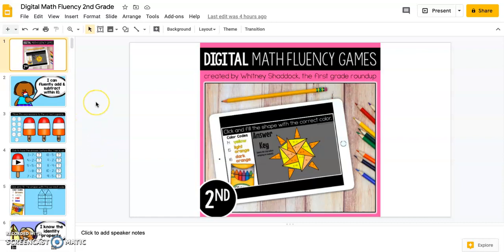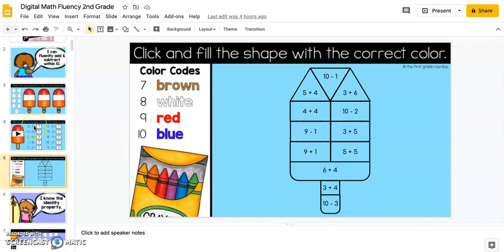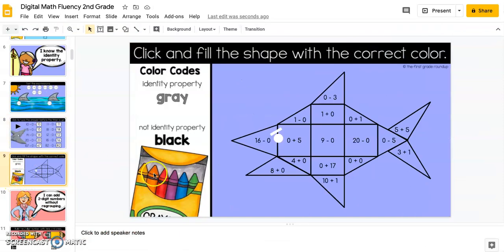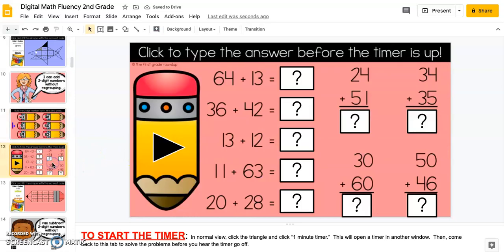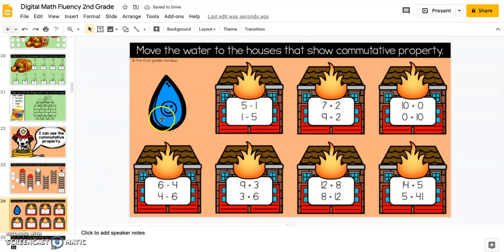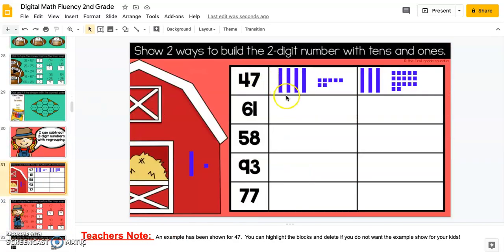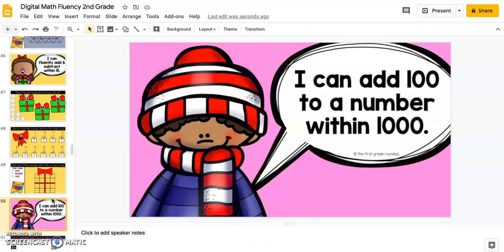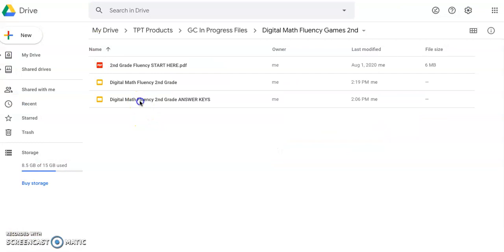Digital Math Fluency Games DEMO for 2nd Grade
Are you doing virtual learning or distance learning this year?  These digital math fluency centers are perfect for kids to do in the classroom on a device or at home.  Assign the slides you want kids to do in Google Classroom and you are good to go.  21 fluency skills are covered with this resource.